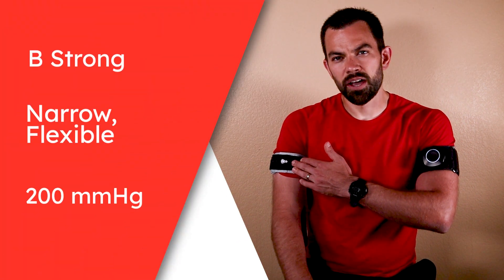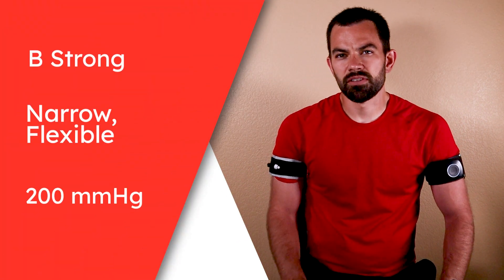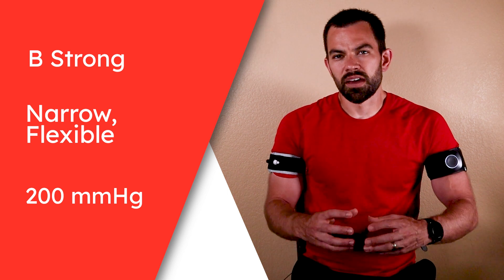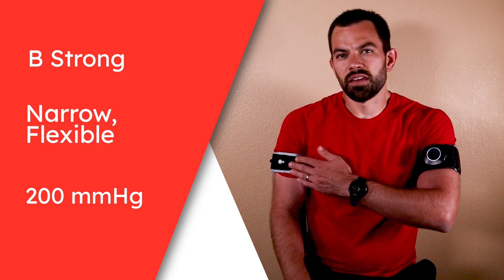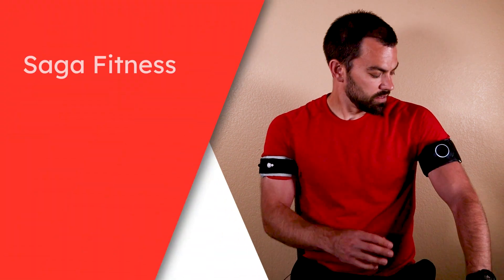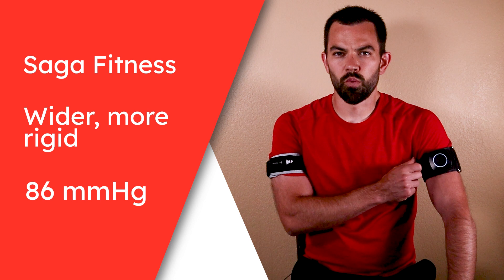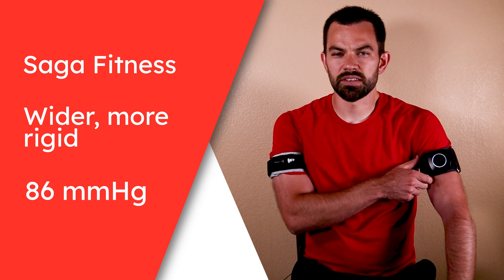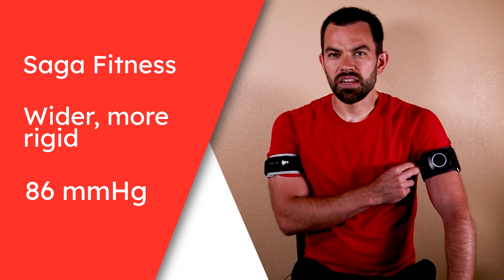Pressure Differences - B Strong and Saga Fitness BFR Bands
The pressure put into pneumatic BFR bands is largely influenced by the width of the band and the type of material the band is made with.  In this video you can see that the recommended pressures are drastically different between B Strong and Saga Fitness, due to the band design.